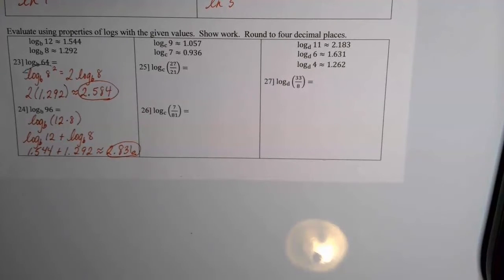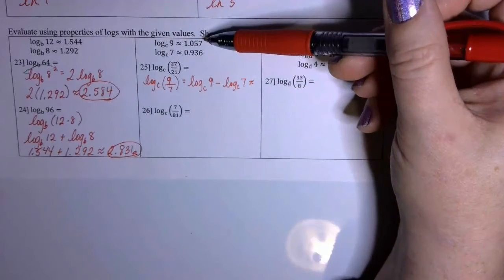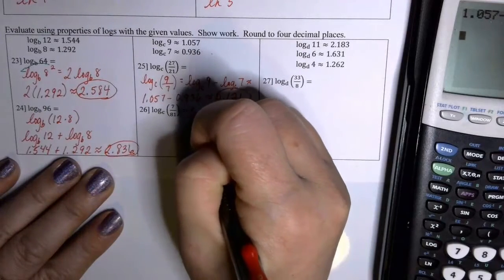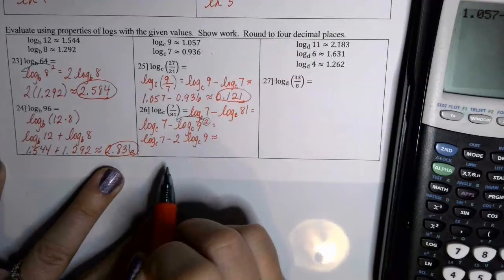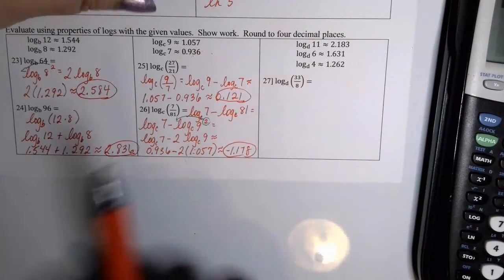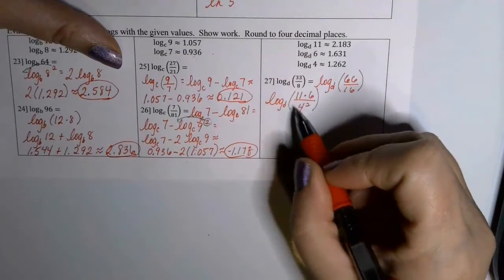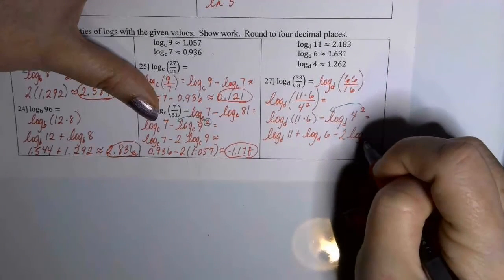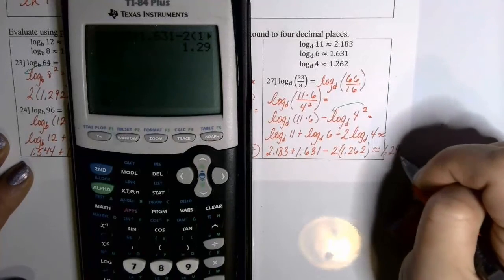U4L4 WS#23-27 Evaluate using prop. of logs with given values